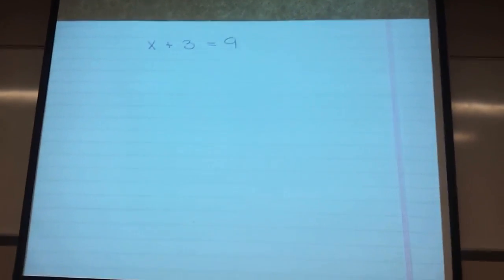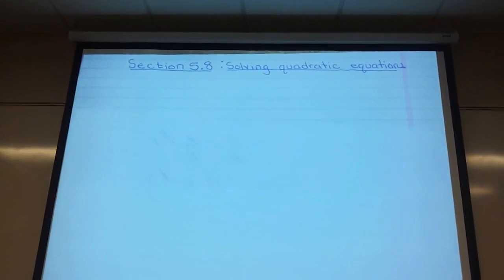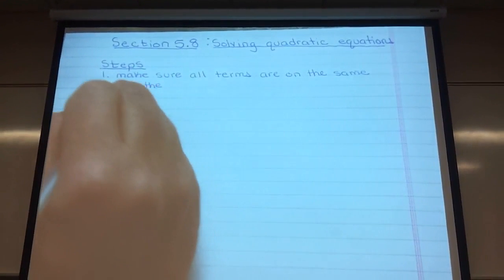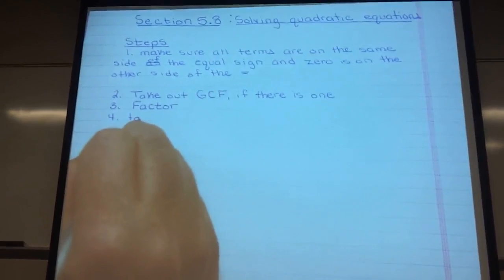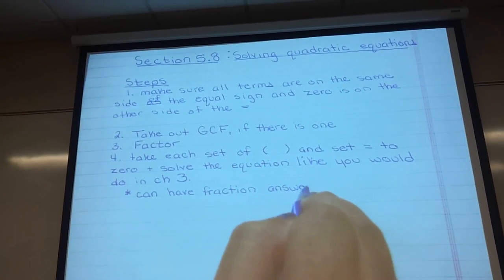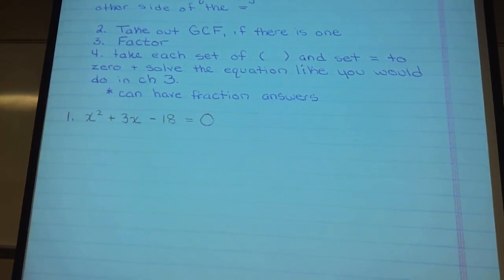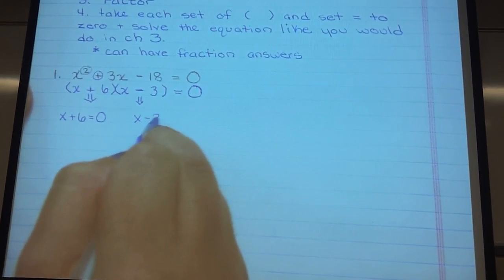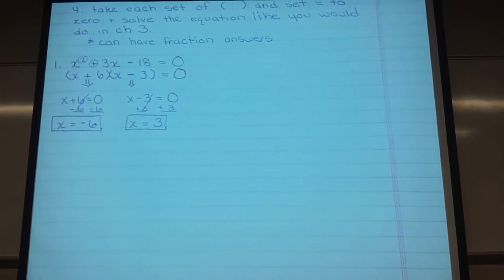Section 5.8 Pt 1